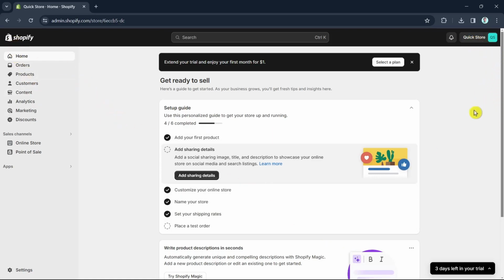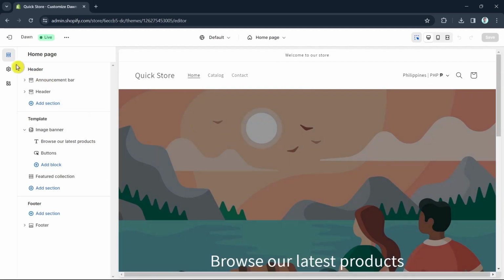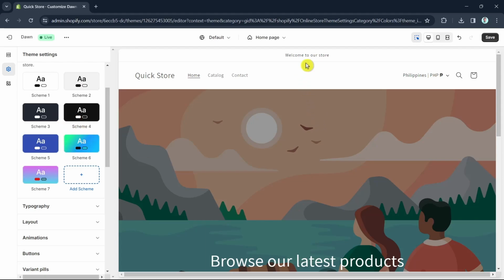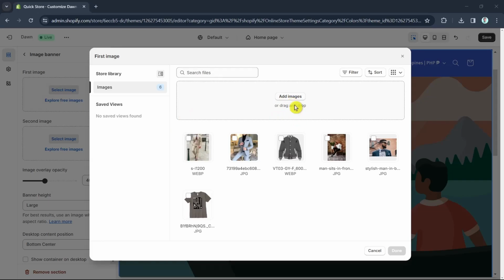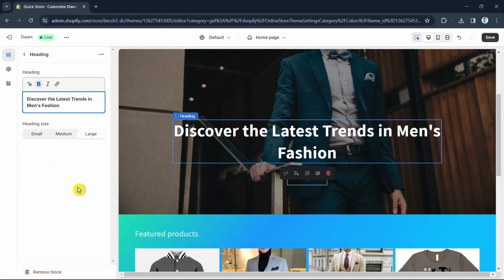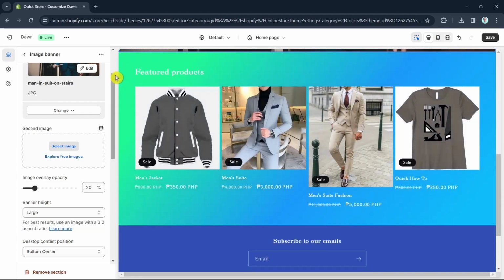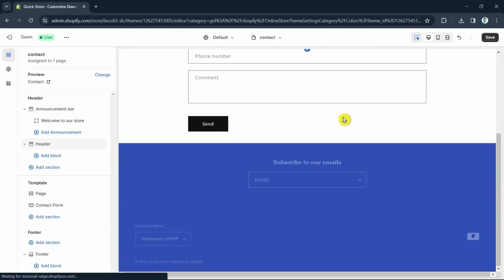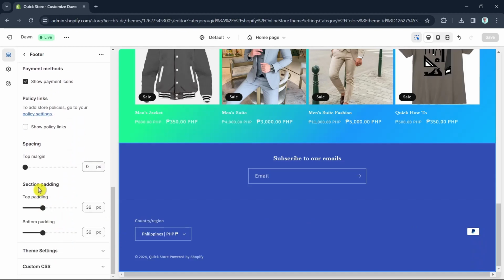Complete Shopify Dawn Theme Customization Tutorial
Learn complete Shopify Dawn theme customization tutorial.